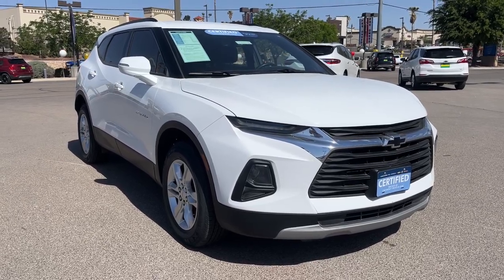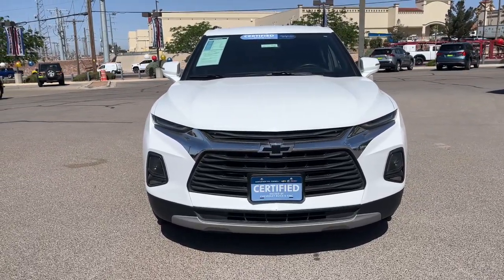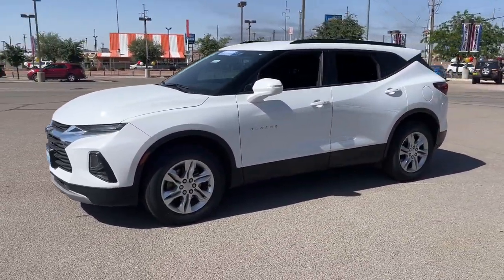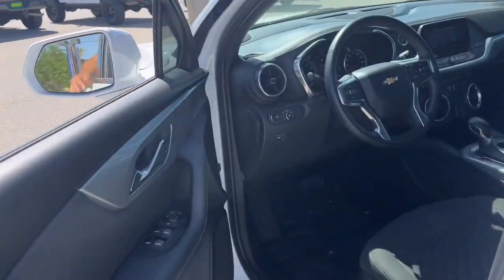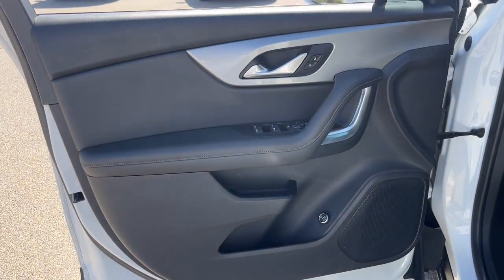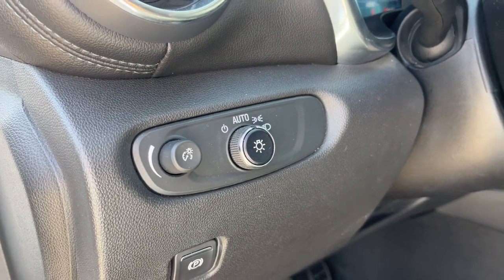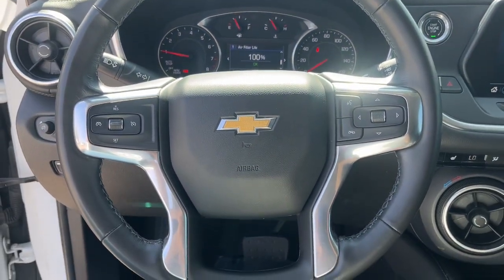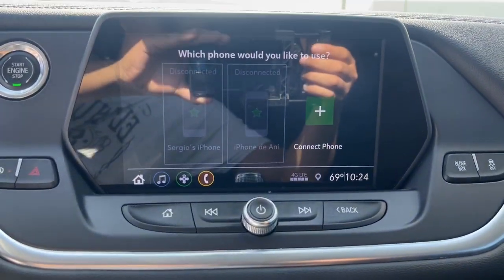2020 Chevrolet Blazer El Paso, TX, Las Cruces, NM, Alamogordo, NM, Carlsbad, NM, Ruidoso, NM 23534B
Summit White Used 2020 Chevrolet Blazer LT available in El Paso, Texas at Mission Chevrolet. Servicing the Las Cruces, NM, Alamogordo, NM, Carlsbad,

Mission Chevrolet
1316 George Dieter Dr